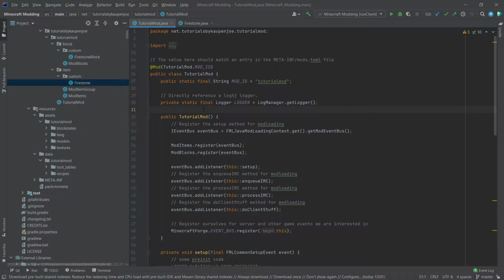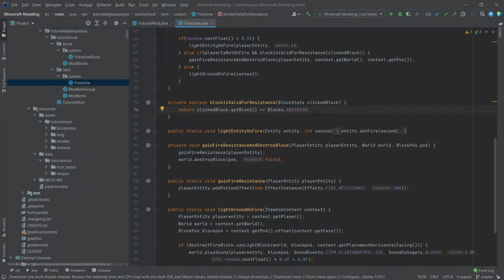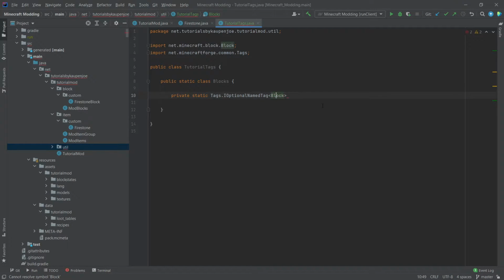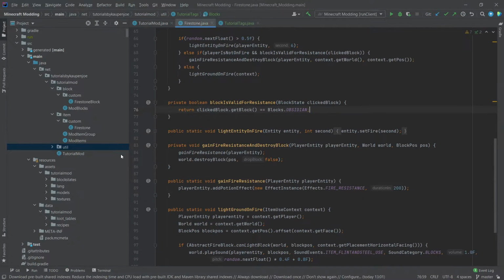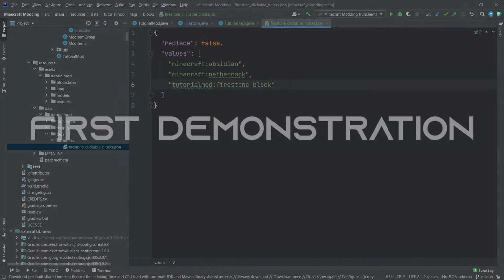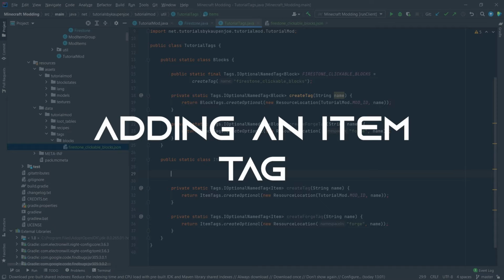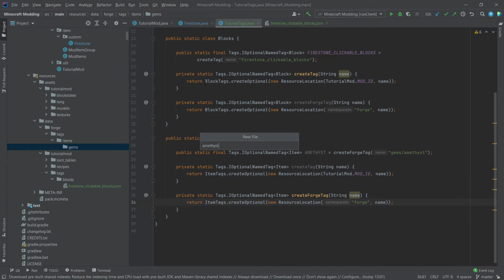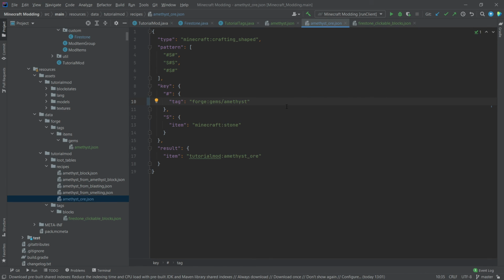Add TAGS to your Minecraft Mod in 1.16.5 | Forge 1.16.5 Modding #11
In this Minecraft Modding Tutorial, we are adding Tags to our Mod. This can be incredibly useful for compatibility with other mods, amongst other things. Hope you enjoy :D

== TIMESTAMPS ==
0:00 Intro
0:16 What are Tags?
0:32 Useful Links
1:04 Use case for Tags
1:42 Making a new Class
4:21 Where are the Tags?
5:31 Quick Demonstration
6:15 One more thing we can do with Tags!
7:01 Adding an Item Tag
7:47 This is a Forge Tag!
8:31 Using Tags in Recipes
8:58 Quick Demonstration
9:09 Summary
9:53 Outro